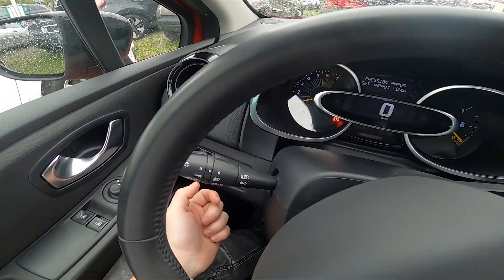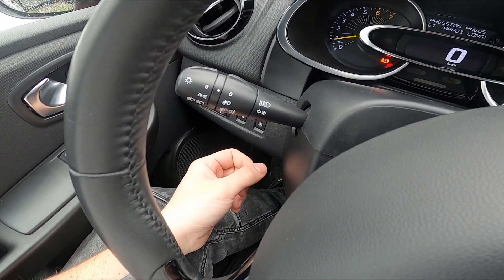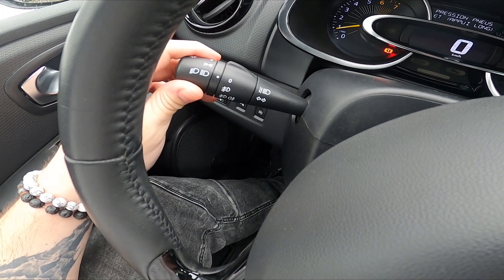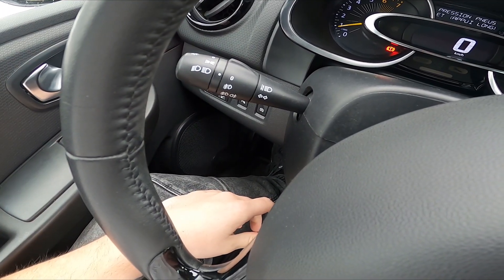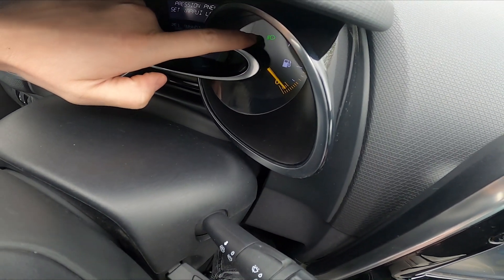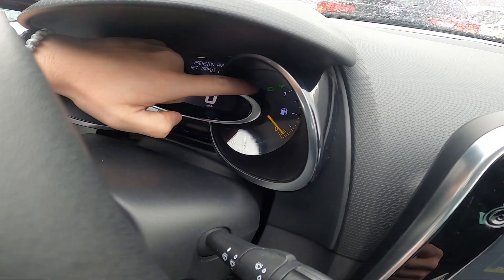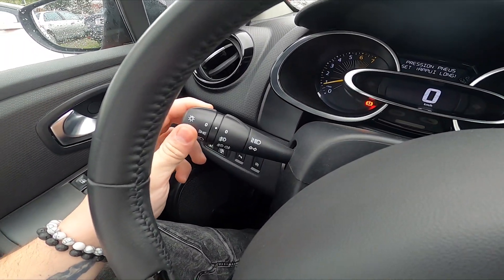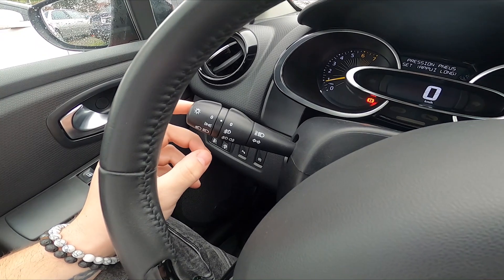How to Enable or Disable Dipped Beam in Renault Clio IV ( 2012 – 2019 ) | Turn Headlights Off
Find out more info about the Renault Clio IV ( 2012 – 2019 ) :
Would You like to learn how to Enable or Disable Dipped Beam Headlights in the Renault Clio IV? Thanks to the dipped beam You'll be always able to see clearly everything on the road and also You'll be easier to see other drivers. If You want to learn how to Enable or Disable Dipped beams in the Renault Clio IV follow the tutorial we've provided above!

Years of Production:

2012, 2013, 2014, 2015, 2016, 2017, 2018, 2019

Series:

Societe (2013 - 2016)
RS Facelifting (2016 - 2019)